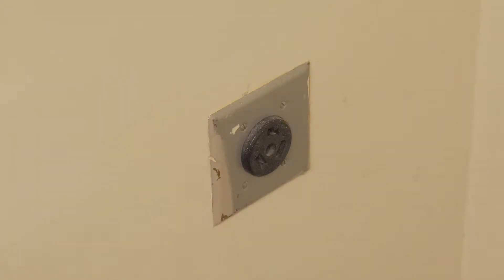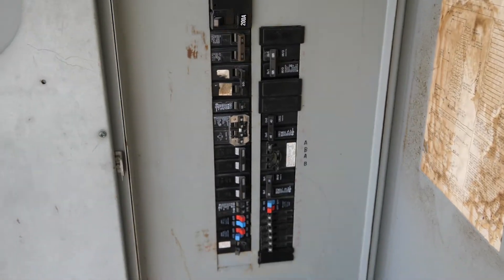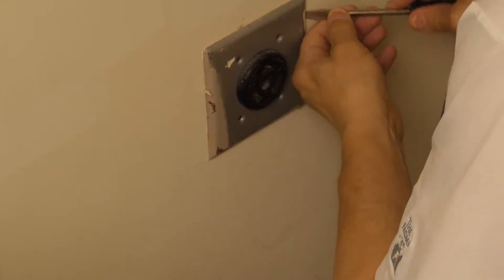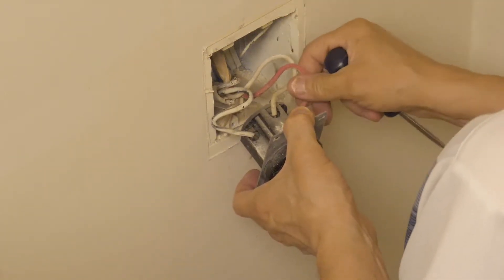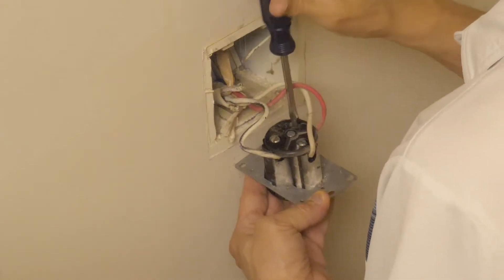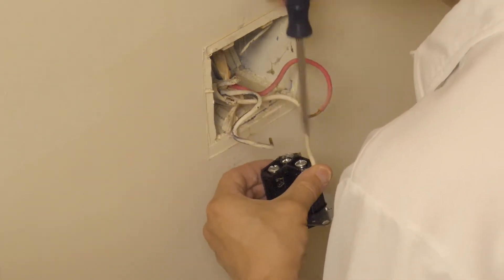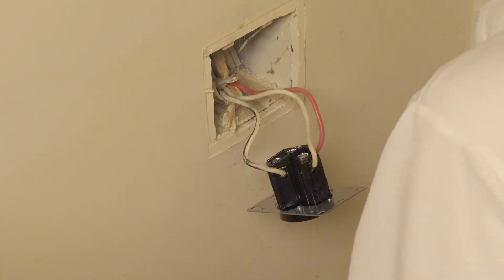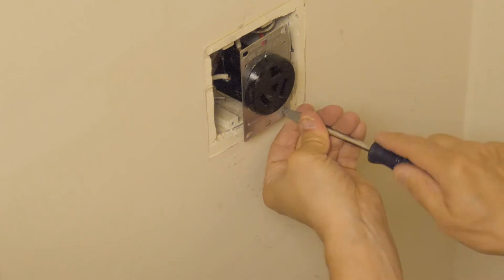Replacing NEMA 10 30 Dryer Receptacle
If charging an EV from an old dryer receptacle is causing problems, then the likely problem is with the receptacle. Replacing it with a new one is quick and easy.